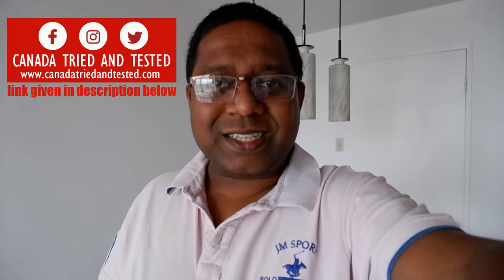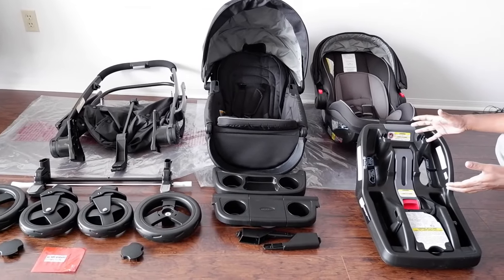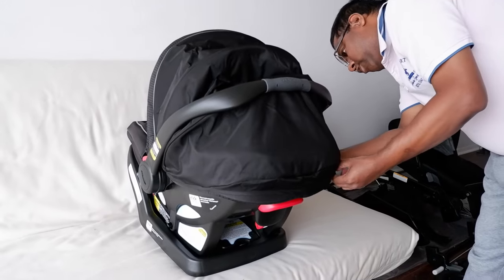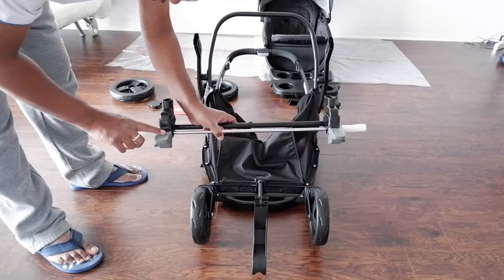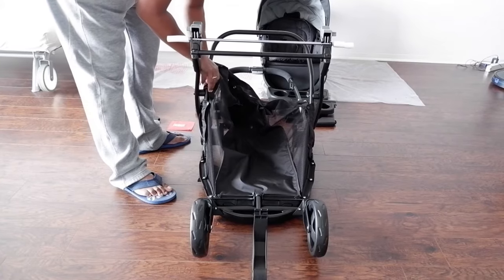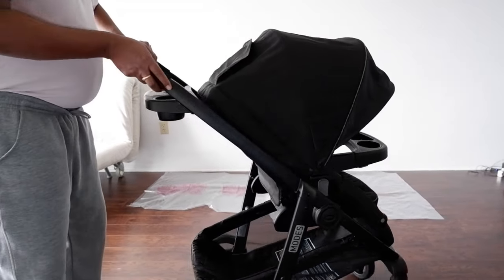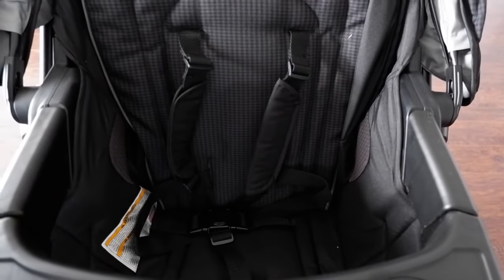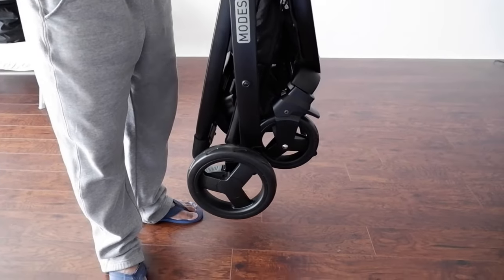Graco modes travel system - Stress-Free Unboxing and Assembly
In this video, I am unboxing and showing you the easiest and most convenient way to assemble this graco modes travel system. After watching this video you will never go wrong with installation.

Coming to Canada is exciting and scary at the same time. I have gone through this experience and even after coming to Canada one goes through a new immigrant struggle in many ways. I am trying to share my first hand experience about my planning to Canada, mistakes I made which you can avoid and once landing in Canada experience of managing budget, things we learnt as new immigrants, things we did for free which no one tells and things specific to integrating in Canadian environment at the earliest.

It is all tried and tested so that you can feel confident.

Keep watching Canada Tried and Tested